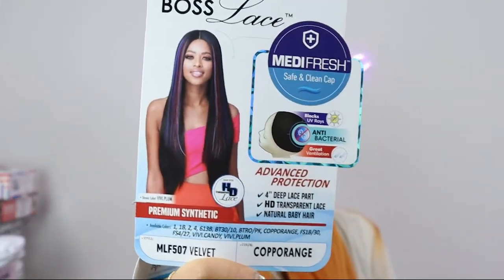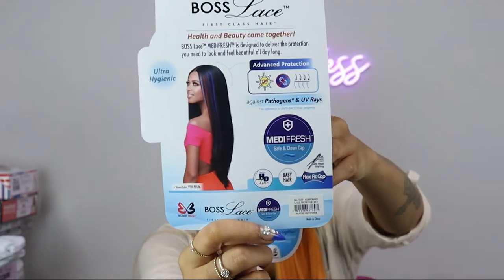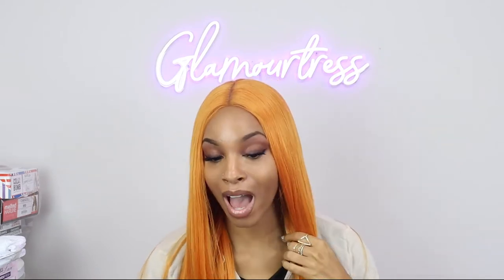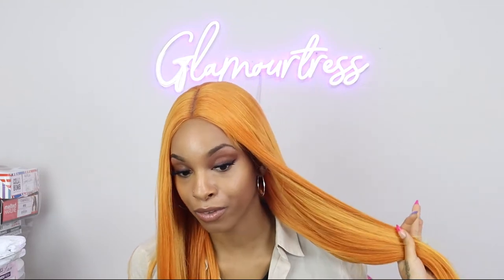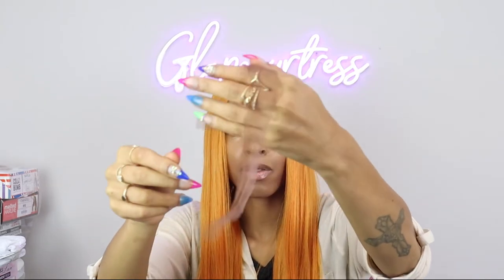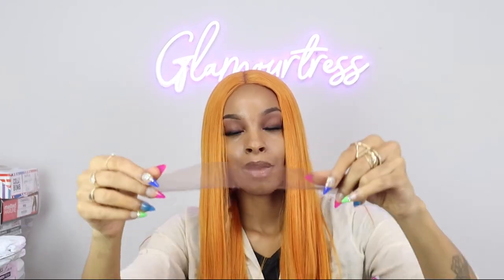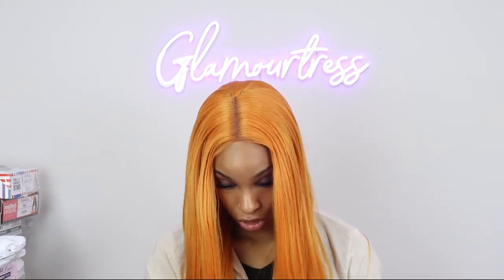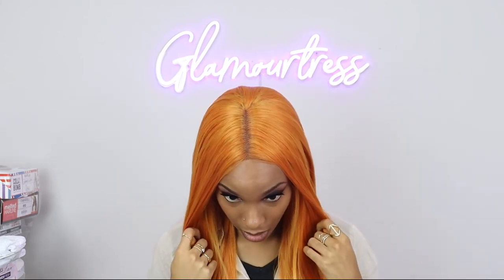Glamourtress | Bobbi Boss Synthetic HD Lace Front Wig - MLF507 VELVET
Bobbi Boss Synthetic HD Lace Front Wig - MLF507 VELVET

COLOR: COPPORANGE

Nicka K New York Beauty Play Round Eyeshadow Brush

Oh Yes EzEdges Edge Control Gel - Peppermint Oil 1.41 oz

Brittny Hair Shears Stainless Steel Razor Edge Hair Scissors Black Handle

Nicka K New York Professional Makeup SMOOTH EDGE BRUSH & COMB